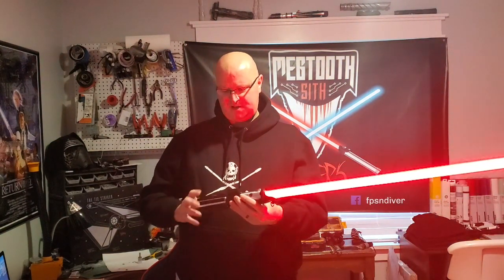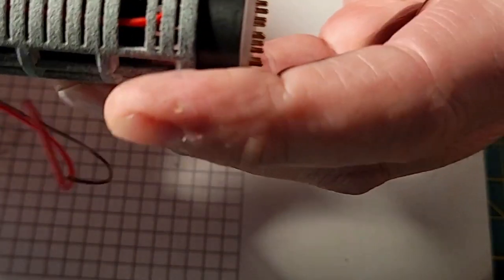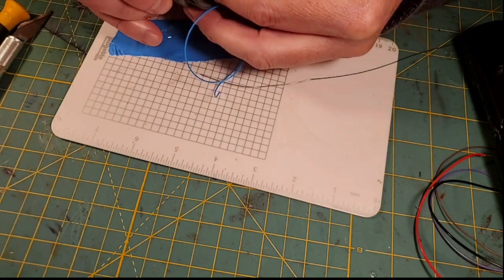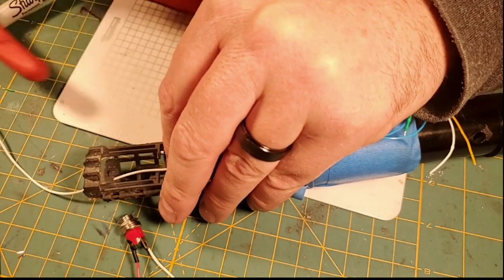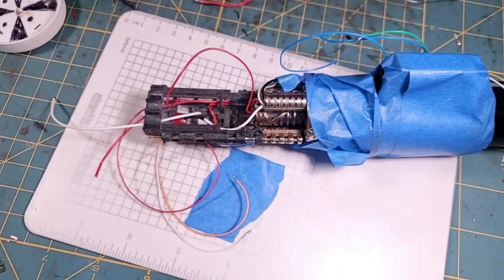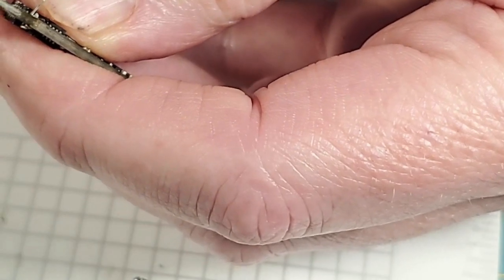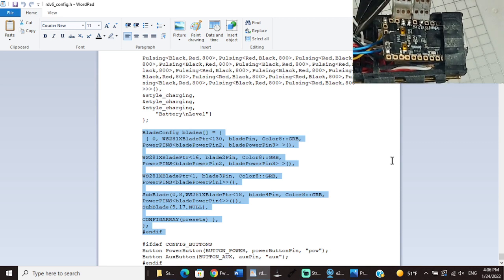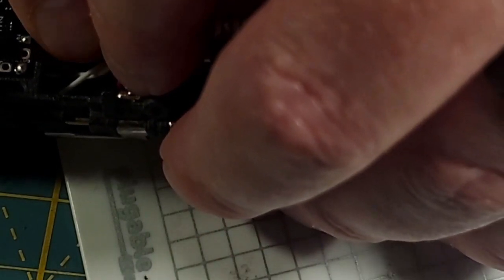Full Install of DV6 with Crystal Chamber/Turbine Proffieboard 2.2 Install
I have done quite a few full install videos.  This one will hopefully be helpful to you all as well.  This is not a tutorial, it is how I wire my sabers.  There are a gazillion ways to skin a catfish, this is how I skin mine.  This saber features:  ShtokV3 NXPL Connector wired in V4, TCSS 18650 Battery 15A, Smuggler's Outpost 28mm Bass Speaker, Proffieboard 2.2, and 2.1 mm recharge port.  Both crystal chamber and rear end have neopixel accents.  This video shows the wiring for all.

This is a Korbanth V1 DV6 that is utilizing the Graflex 2.5 Master Chassis in metal.  To adapt this chassis to the DV6, we had to utilize a Graflex 2.5 rear end to accomodate the longer chassis.